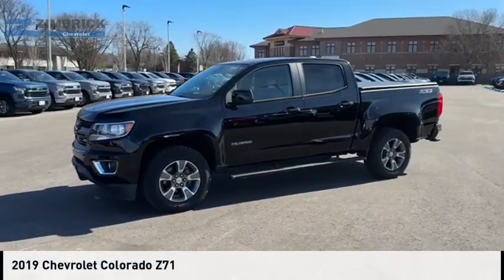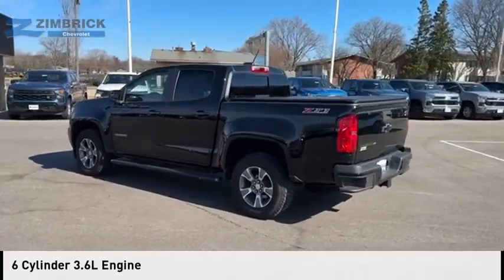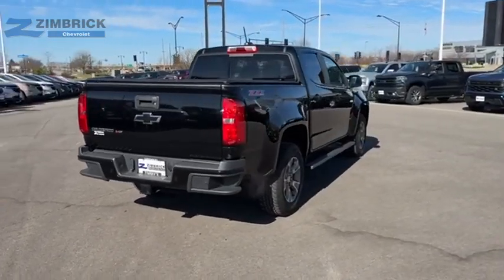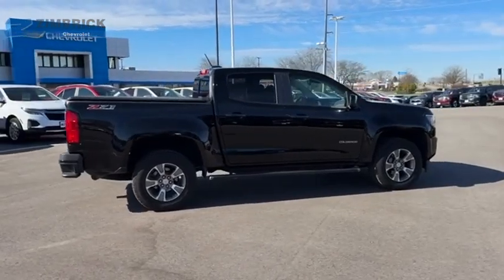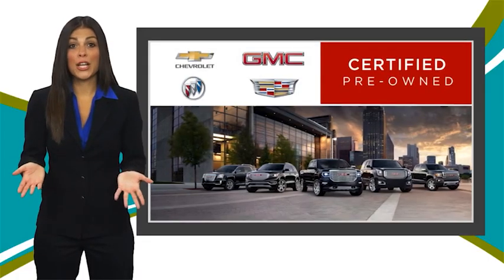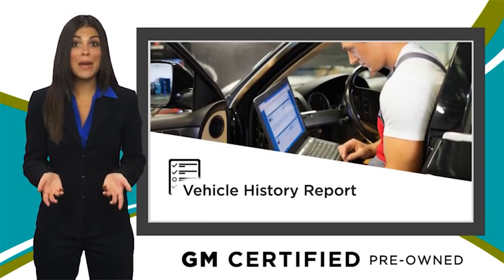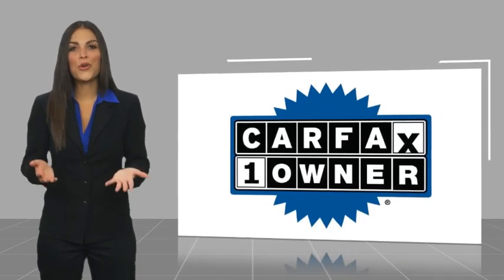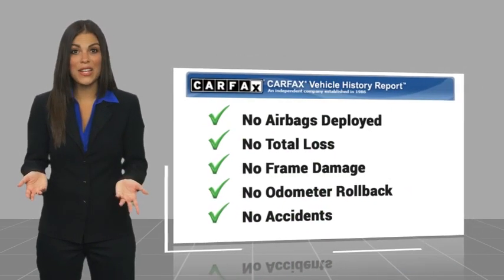2019 Chevrolet Colorado 70377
2019 Chevrolet Colorado Z71

Zimbrick Chevrolet
1877 W. Main St.